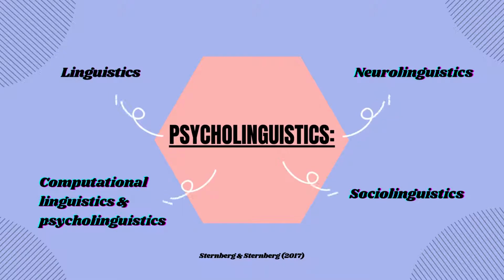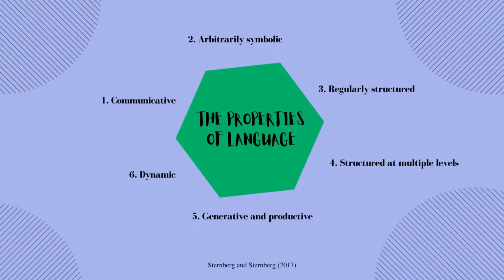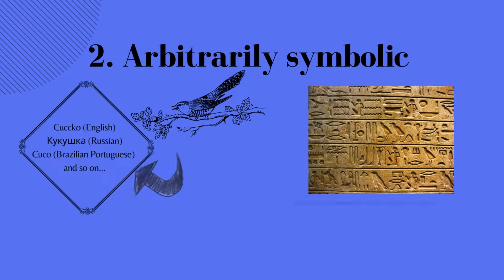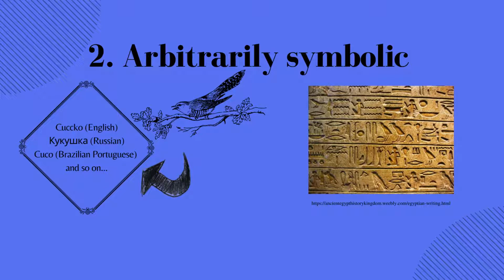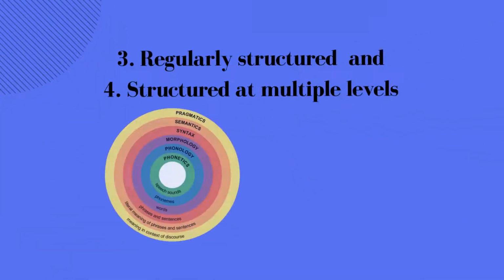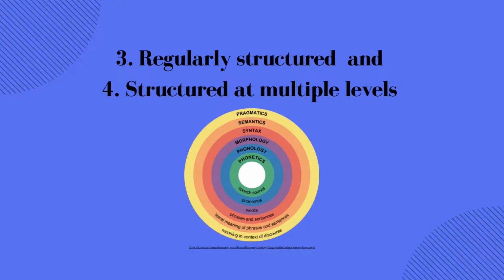Foreign and Second Language Learning - Psychology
This video was created for one of my psychology classes at a New Zealand University. I hope you enjoy it!

REFERENCES:
Goldstein, E. B. (2015). Language. In M. C. Tropp (Ed.), Cognitive Psychology: Connecting Mind, Research, and Everyday Experience (4th ed., pp. 296-332). Cengage Learning.
Hiddinga, A., & Crasborn, O. (2011). Signed languages and globalization. Language in Society, 40(4), 483-505.
Kosslyn, S. M., Rosenberg, R. S., & Lambert, A. J. (2014). Chapter 4: Sensory and perceptual processes: How the world enters the mind. In H. Cox, A. Wakelin, & H. Eastwood (Eds.), Psychology in Context (pp. 95-140). Pearson Education.
Kosslyn, S. M., Rosenberg, R. S., & Lambert, A. J. (2014). Chapter 8: Language and thinking: What humans do best. In H. Cox, A. Wakelin, & H. Eastwood (Eds.), Psychology in Context (pp. 255-298). Pearson Education.
McKee, R. L. (2007). The eyes have it! Our third official language: New Zealand Sign Language. Journal of New Zealand Studies, 4(5), 129-148.
Palmer, F. R. (2016). Stories of haka and women’s rugby in Aotearoa New Zealand: Weaving identities and ideologies together. International Journal of the History of Sport, 33(17), 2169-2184.
Sternberg, R. J., & Sternberg K. (2017). Language. In R. J. Sternberg, & K. Sternberg (Eds.), Cognitive psychology (7th ed., pp. 329-365). Cengage Learning.
Wong, P. C. M., Ou, J., Pang, C. W. Y., Zhang, L., Tse, C. S., Lam, L. C. W., & Antoniou, M. (2019). Language training leads to global cognitive improvement in older adults: A preliminary study. Journal of Speech, Language & Hearing Research, 62(7), 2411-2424.

Greenfield, P. M. (2016). Jerome Bruner (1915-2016). Nature, 535, 232.
Kardashian West, K. (2015, May 5). Kim Kardashian Selfish (book cover).